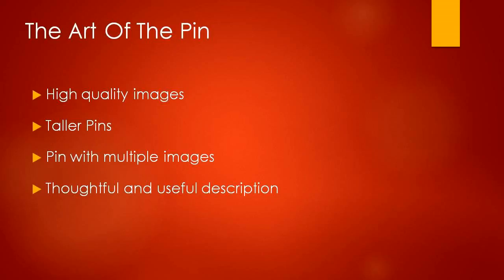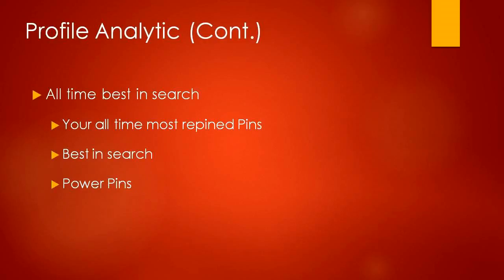03 How To Optimize Your Pins For Greater Exposure